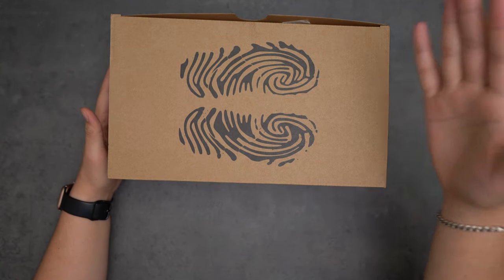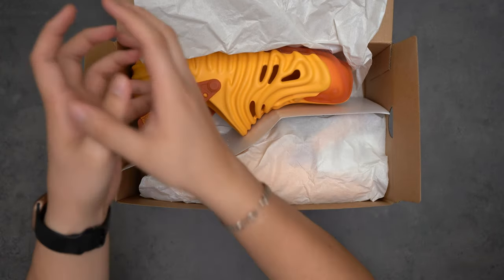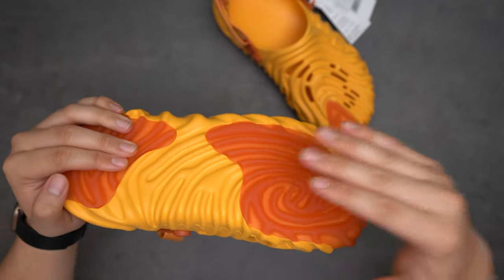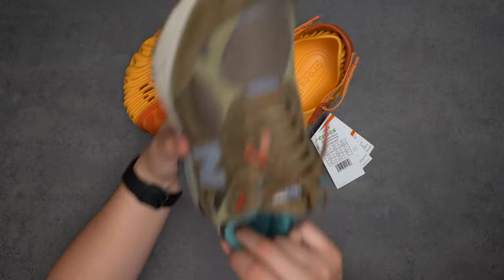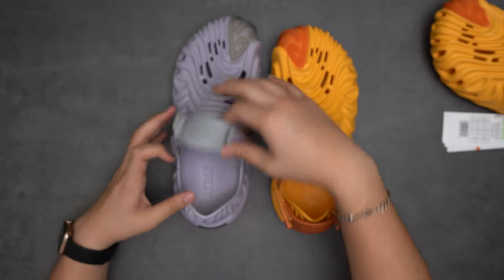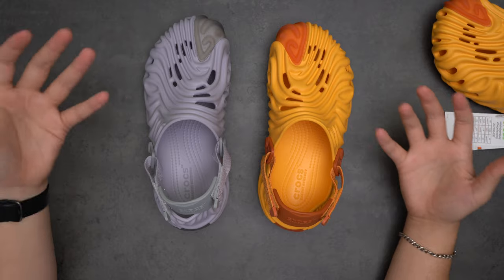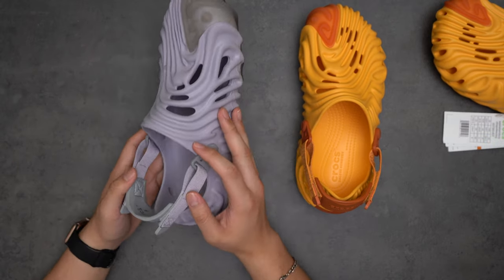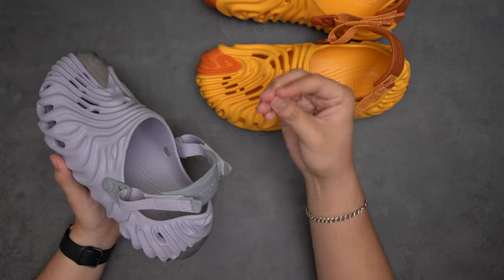I Had To Size Down! | Salehe Bembury Pollex Clog Crocs Cobbler Review and Sizing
So I managed to snag these for retail & managed an impossible raffle win from Crocs. I really didn't think it could happed..

YO.  In today's video I managed to secure a smaller size in the Salehe Bembury Pollex Croc in the newest colorway.  I gotta say these things are BRIGHT.    The main goal in this video is to cover sizing.  So if you googled / searched "Salehe croc sizing", "salehe bembury croc fit", or anything along those lines then this video is for you.

Now as a warning my sizing recommendations are really suited for those with wider feet.  So know how you normally determine if a shoe fits for you & know your normal croc size. No these don't fit like normal crocs.

Use my Reshoevn8r link for a discount!

Find me on Tradeblock - @thesneakercircle